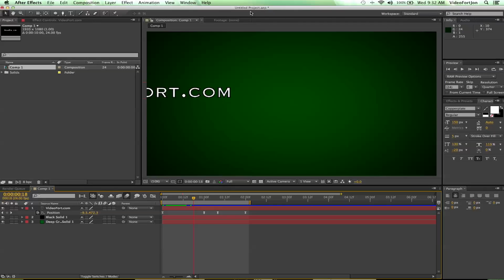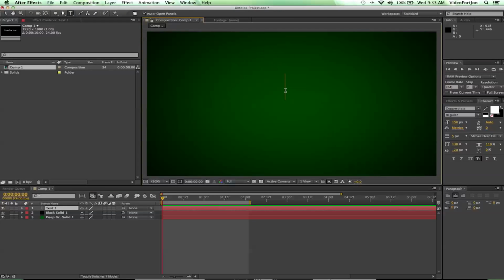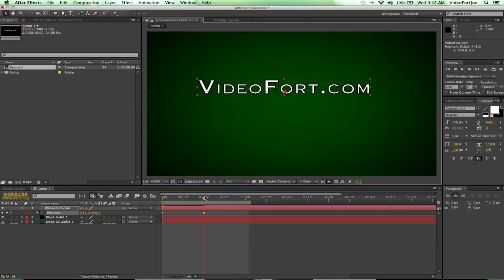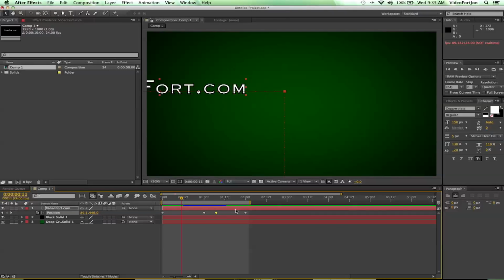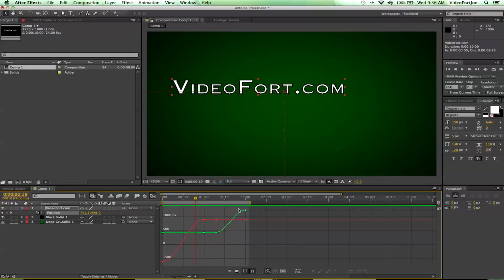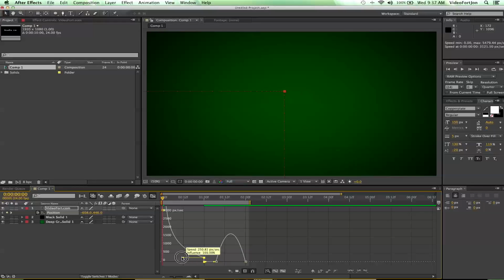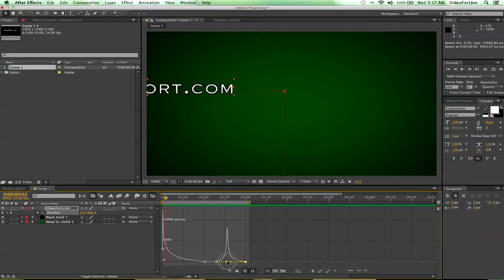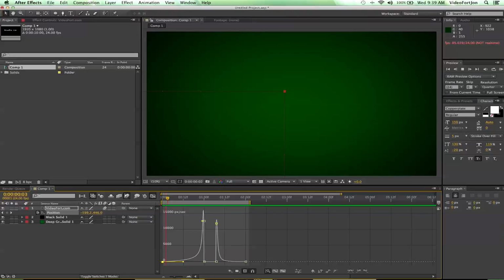After Effects: Using the Speed Graph Editor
In this After Effects Tutorial VideoFort Jon give a quick overview on how to use the Speed Graph Editor. With a new Comp created, add a text layer and set up some position keyframes. Once you have the positions keyframed, highlight the keyframes and press F9 on your keyboard. This will change them to Easy Ease (bezier keyframes), and smooth the motion of your text. Now, with Position selected in the transform controls, select the Graph Editor in your Comp Window (looks like a square with a squiggly in it, next to the Auto-Keyframe button). You should get a graph of the positions you keyframed. Right click in the graph and select speed graph editor. You should get something that looks like a bell curve. You can play with these curves to change the velocity of the text.Be sure to turn on Motion Blur and your text will become ultra dynamicl. What cool effects videos do you create? Post in the comments below!